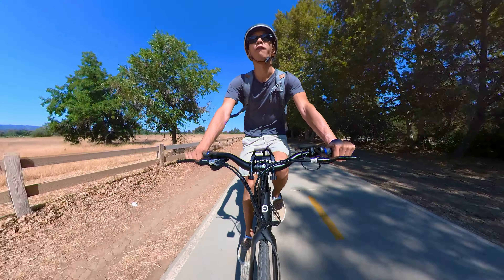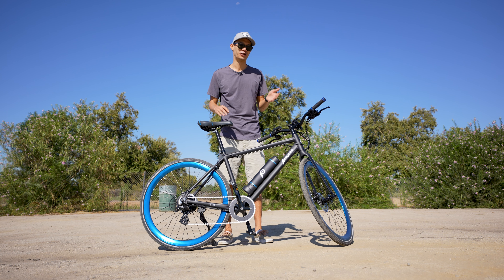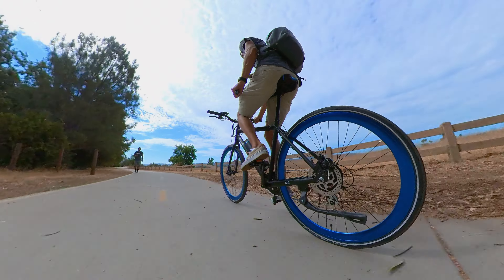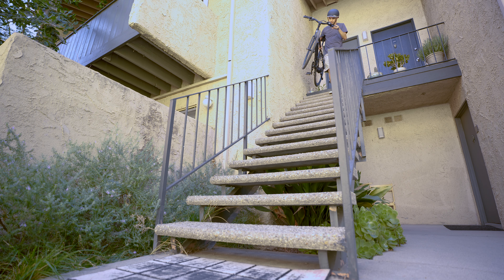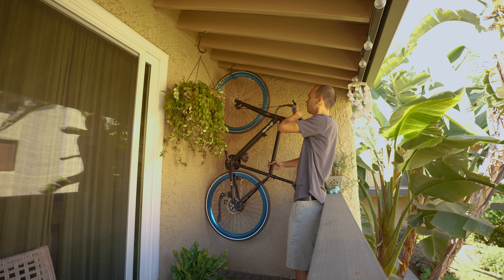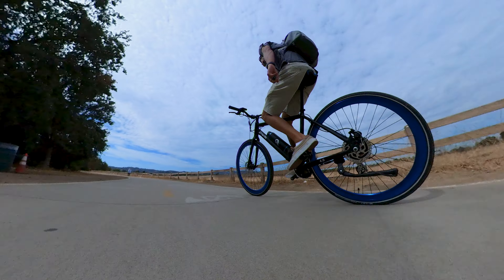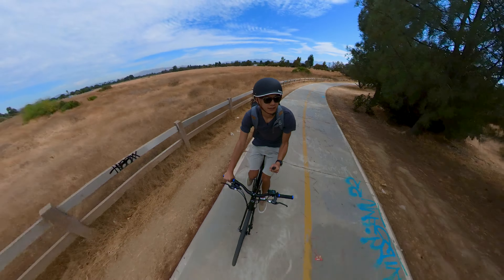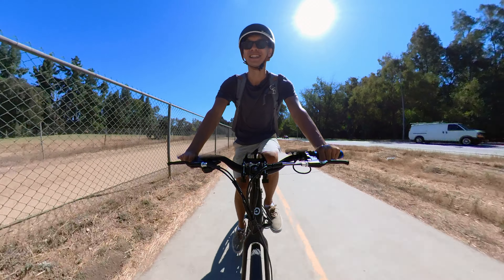Why I Switched to a Less-powerful Electric Bike: Propella 7S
Class 1 electric bikes, like the Propella 7S, may not be the trendiest, but can offer more practical features than larger, heavier e-bikes. Here are the arguments for why you may want to consider a less powerful e-bike for your next ride.

🔧 E-bike Accessories (Owned or Wanted by Logan)
Thousand Bike Helmet
Bike Lock w/ Cable
Rubber Tube Patch Kit
Tire Levers
Pedal Wrench
Gear Organizer
Phone Mount
Hitch Rack

📹 Logan's Video Gear
Sony Alpha 7 IV
Sigma 16-28 mm F2.8 DG DN Lens
Insta360 One RS Twin Edition
Insta360 Selfie Stick with Built-in Tripod
Rode Wireless GO II
Rode Lavalier GO
Rode VideoMicro
MOUNTDOG Softbox Lighting Kit
Peak Design Everyday Backpack Zip 20L

0:00 Introduction
1:08 Propella 7S Features
2:42 Versatile Electric Bikes
3:26 Low-Profile Designs
4:48 Lightweight
5:29 Riding With Non-Electric Bikes
6:27 Downsides to Class 1 Electric Bikes
7:42 Who Class 1 Electric Bikes Are for
8:26 Propella 7S Review